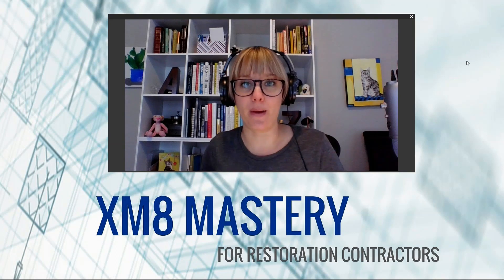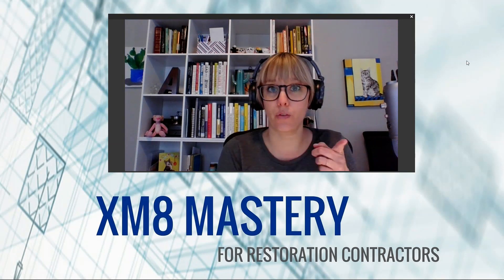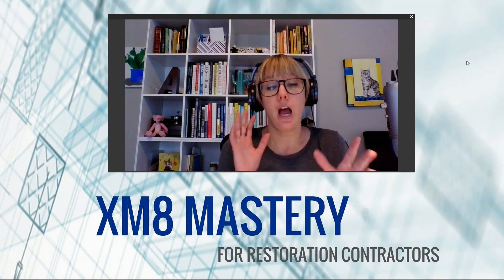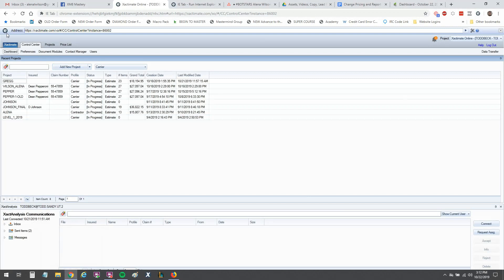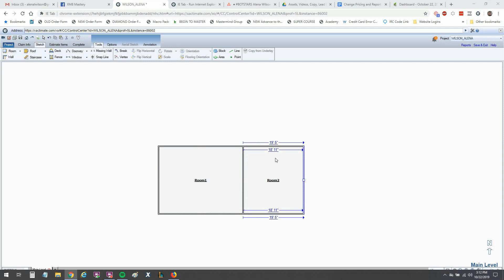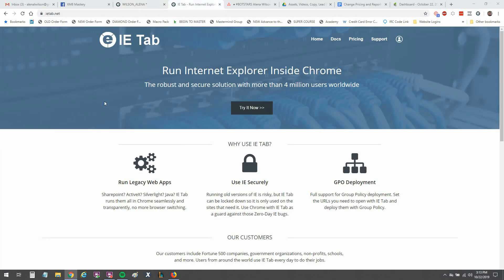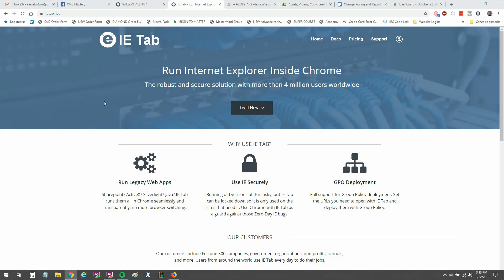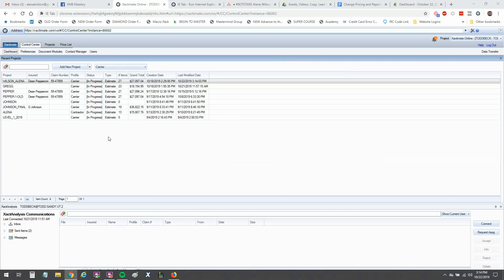Xactimate Online in Chrome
For years I have been told that Internet Explorer is the only browser that can run the Online Version of Xactimate. Last week at my Round Table event, one of the attendees showed me how they can run Xactimate in Chrome using an Internet Explorer plugin. I've been playing around with the program in this environment and it seems even more stable than using Internet Explorer.

In this video, I show how easy it is to set up the plugin in Chrome and use the Online Version of Xactimate.

For more info on the Xactimate training I have to offer, go to xm8mastery.com